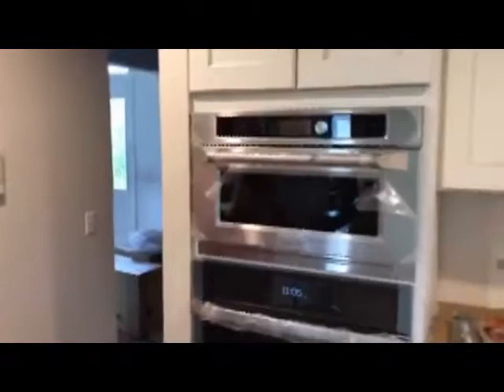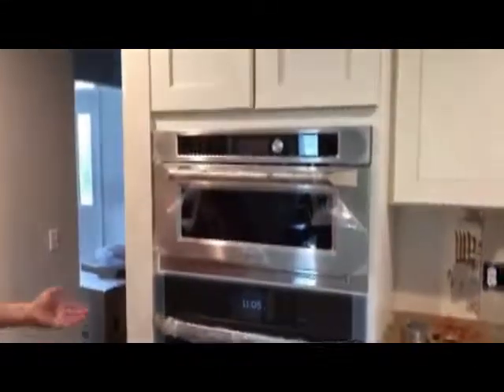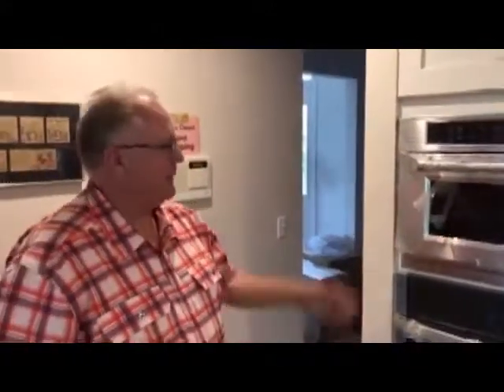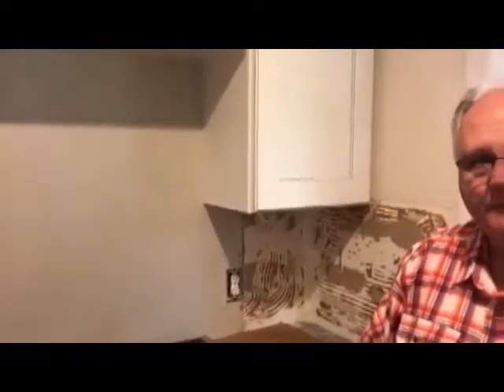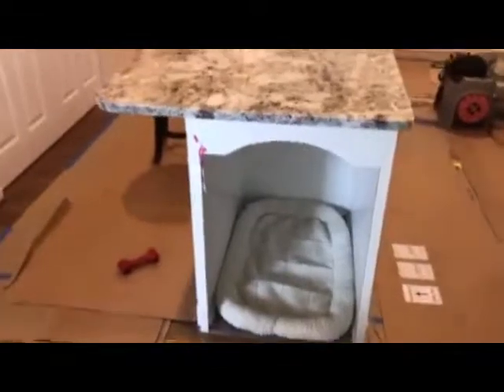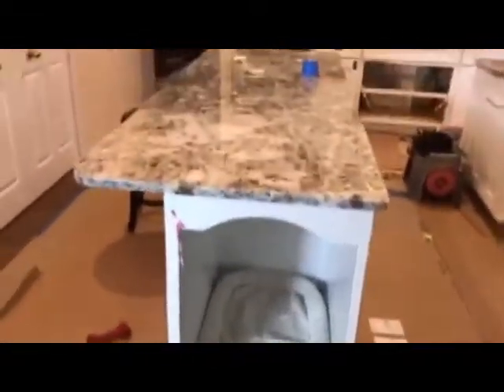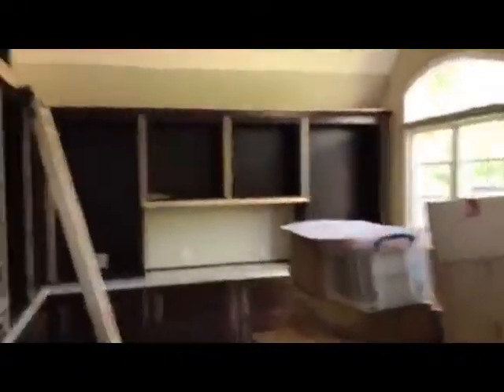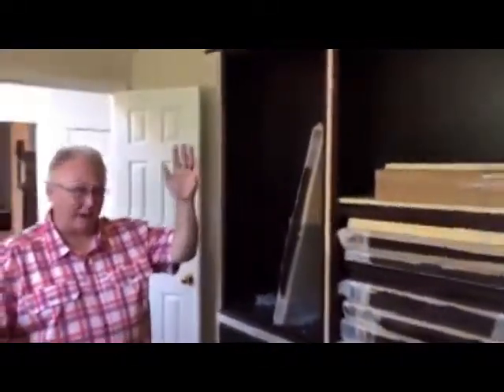On the job site with T Davis Contractors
On the job site in Perrysburg with Dave from T Davis Contractors. They're looking for finish carpenters who can start immediately. Benefits include health care, vacations.